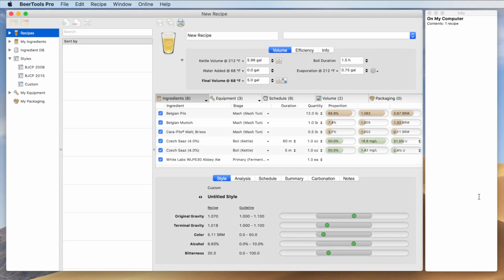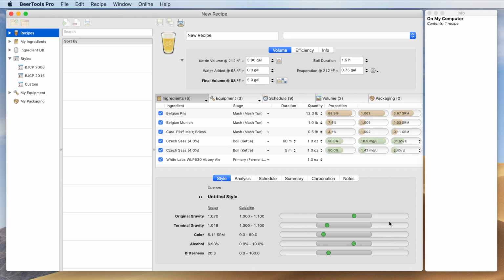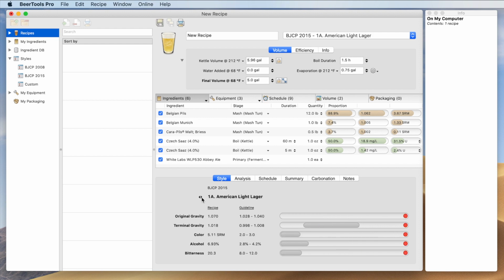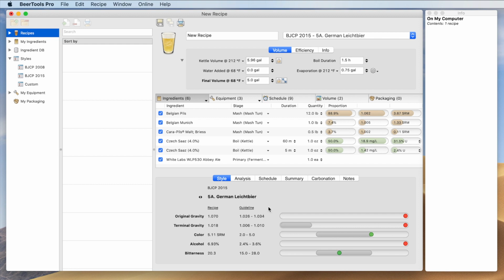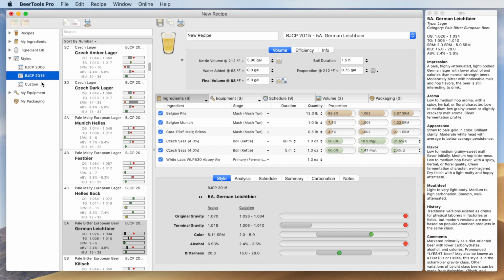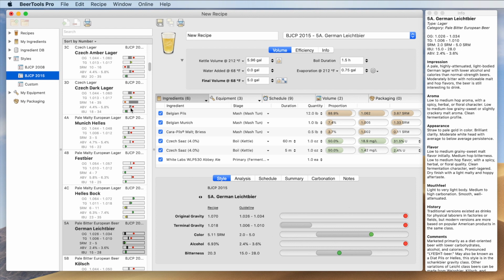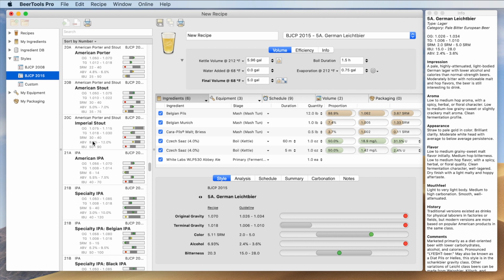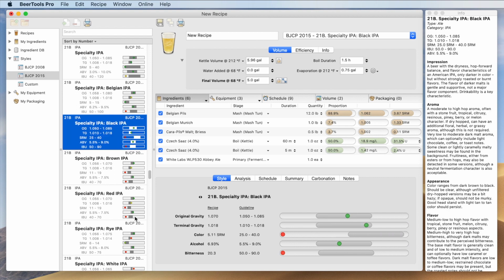Selecting Styles in BeerTools Pro 2.0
This tutorial shows you how to select recipe style guidelines in BeerTools Pro.

BeerTools Pro is beer recipe creation software that makes it possible for brewers from around the world to formulate recipes that produce award winning results.

BeerTools.com has interactive tools to help design beer recipes. The main tools include the Recipe Calculator, the Recipe Generator and the Final Analysis.

Need some brew day inspiration? Visit our recipe database with over 13,000 recipes